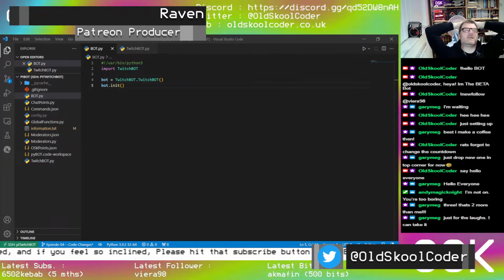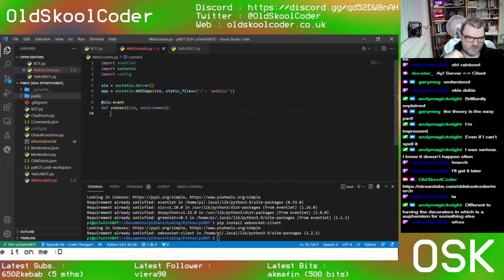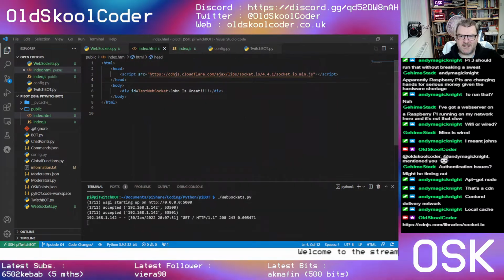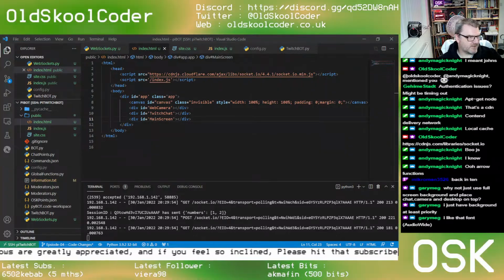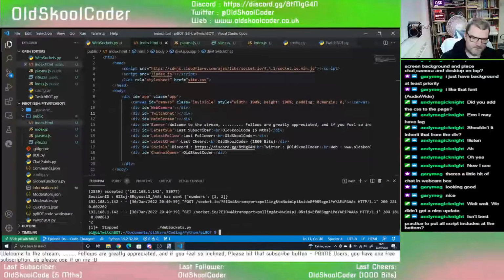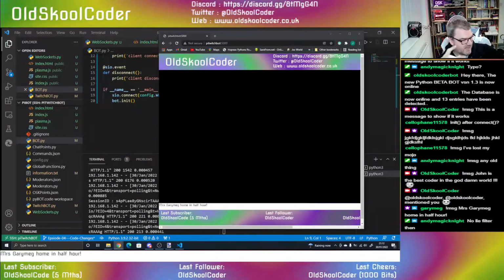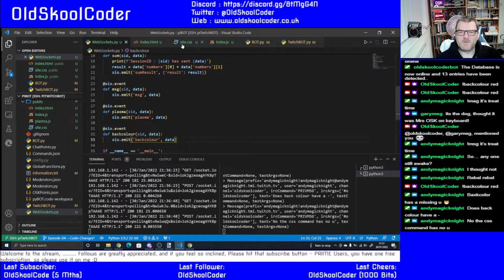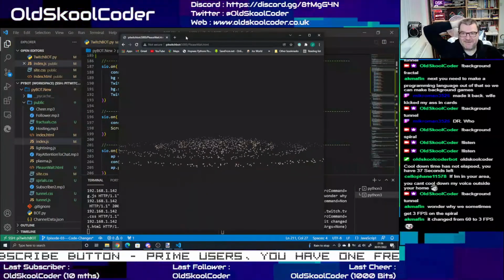Tutorial 46:04 - Patreon Special : Coding A Twitch BOT (Python)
Welcome, this was a series requested by my Patreons, to create a Twitch BOT that they could use for their own streams, this series will talk about how twitch works and how to make your own commands and OBS Overlays in HTML5 and JavaScript.

This all has to run on a Raspberry Pi too ;)

This stream took place on 30th January 2022

Forum : forum.OldSkoolCoder.co.uk

Patreon Executive Producer :
Stuart Hurst

Patreon Co-Producer :

Patreon Producers :
Juergen Pichler
Mark Shepard
Raven
C64Plum

Patreon Assistant Producers :
HybridGrid
Adam Sommer
Gregor Gramlich
Amok
Docster
AndyMagicKnight
Stacy Bates
Mikroman
Zsolt Tarczali (Hasenbeck)
Jimib5150
Lxg
Tomi Suominen AKA FaiRLane
Adam Twine
TwitchIgor
Brandon Redmond
Dale Andrew Darling
GaryMeg
Jani Kangas
Spiro Harvey
Derek Morris

Patreon Associate Producers :
John DiLiberto
Peter Martin
Jeffery T Birt
James Taylor
Robin @ 8 Bit Show And Tell
Karl Tylman
Ben Wood
Michael Nielsen
Justin
Antonio Bianchetti
Jesus Garcia
Pagetable.com
Stuart Garnham
Zerfall
Phaze101
Edi Frankovic
RetroSteve
Lycoris4
Mark Kaufmann
David Pickford
Wayne Bushby
Daz Barthram
MadZ28
Chris Lidyard
RikTrick
Tron
Rob van der Wiele
NorSOB
Riccardo Bocci